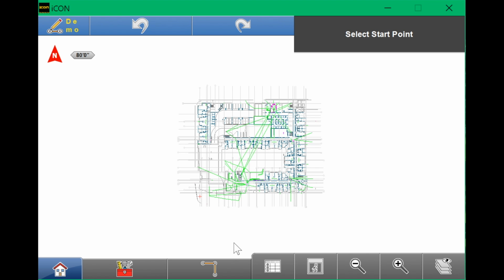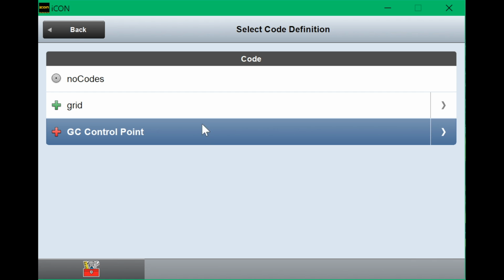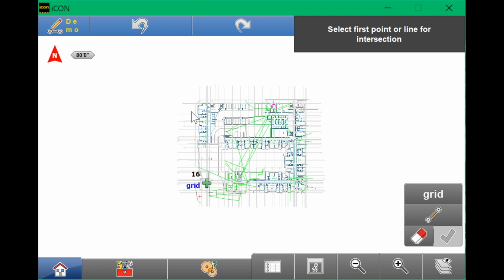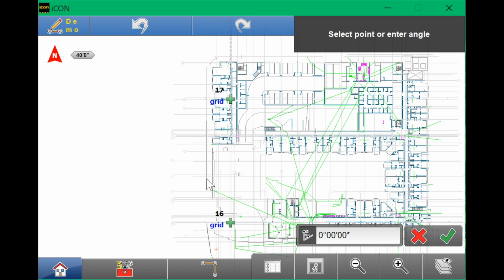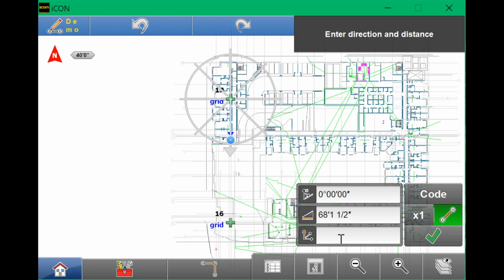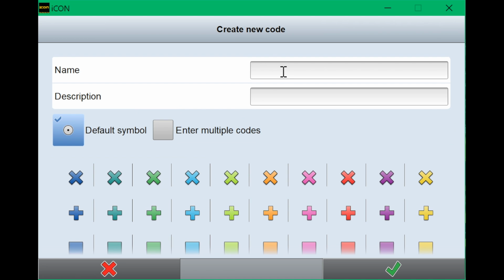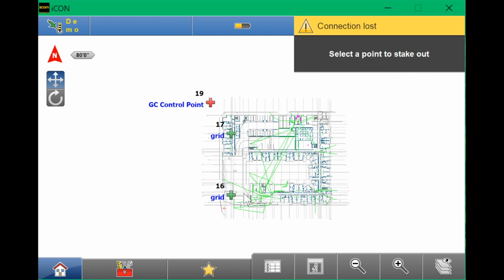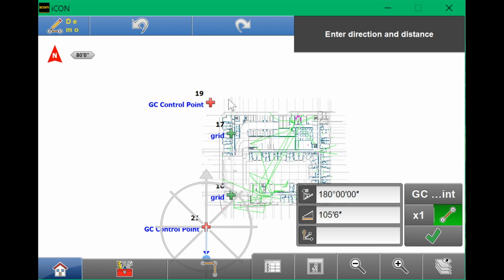Creating Offset Points from Grid by Datum Tech Solutions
Creating Offset Points from Grid